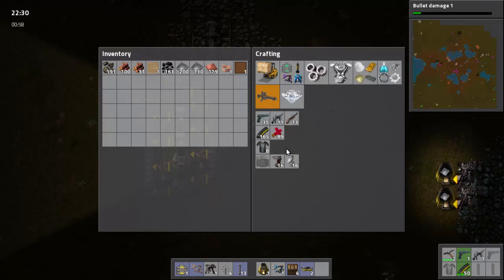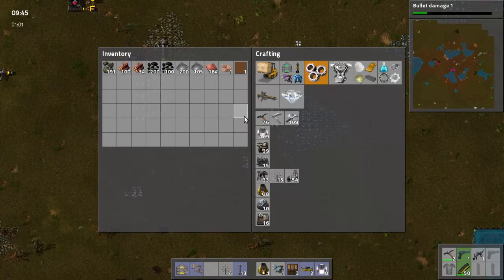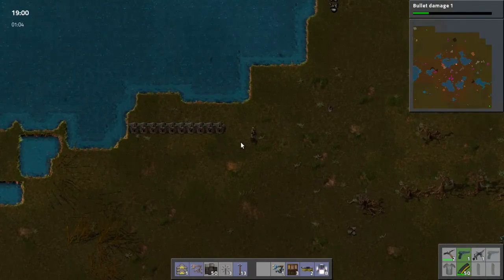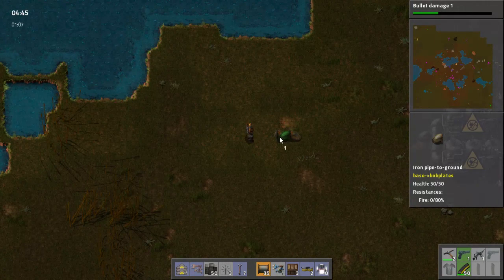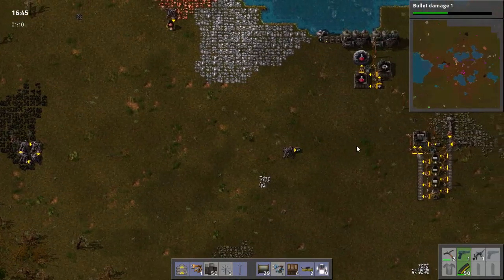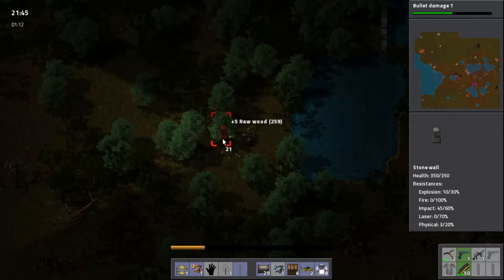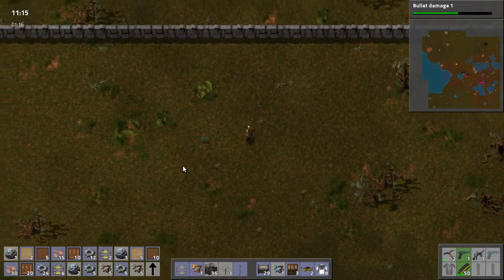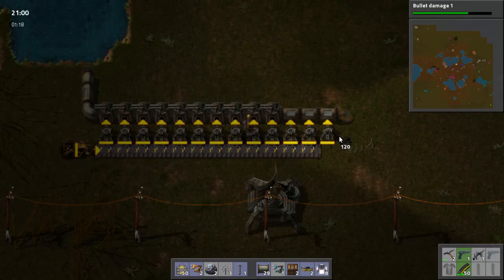Let's Play Factorio with Bob's Mods Ep #4